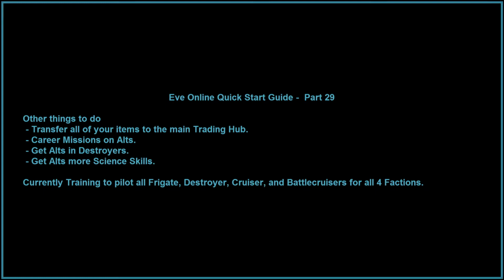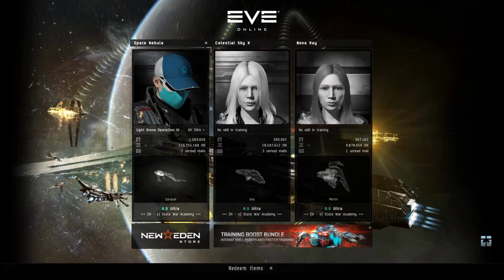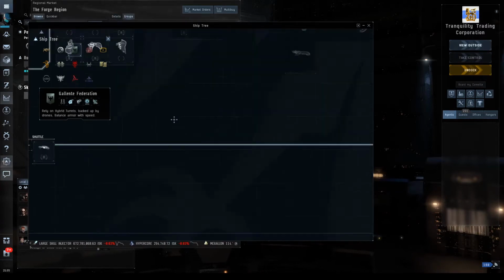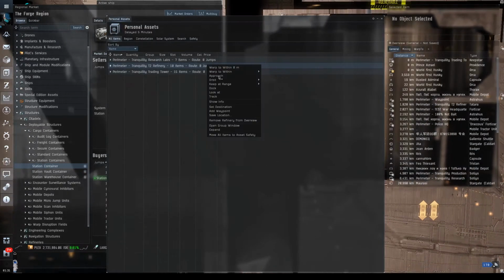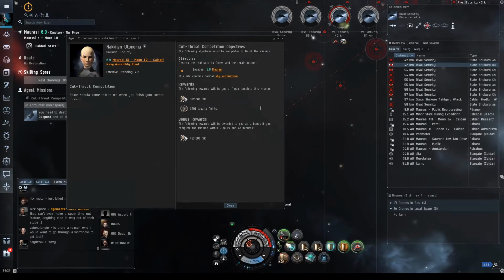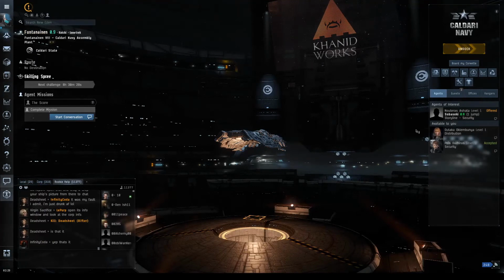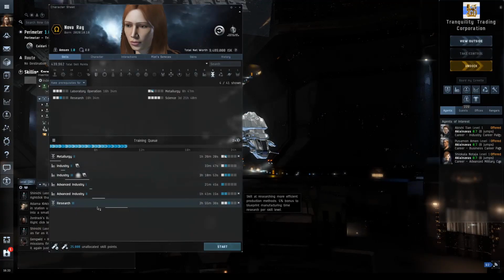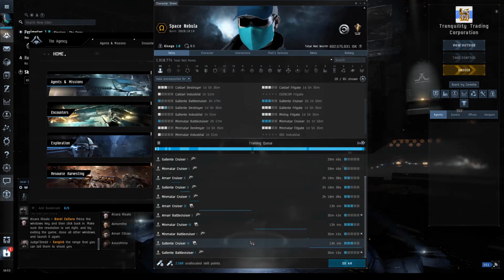Eve Online New Players Guide 029 - Things to do to keep you busy - Things that we did over 4 Days